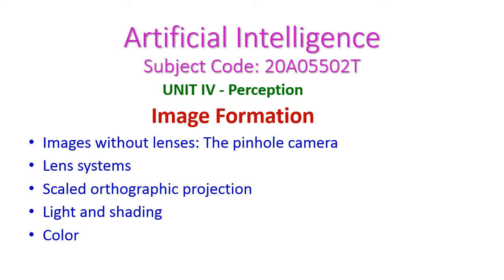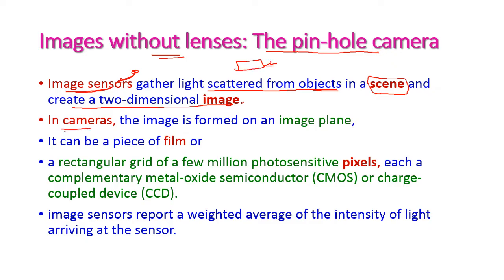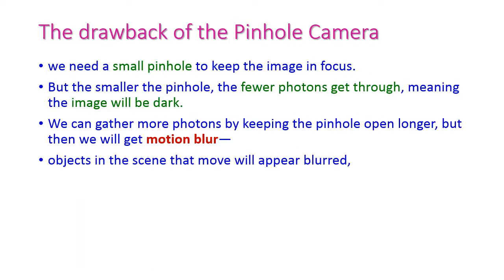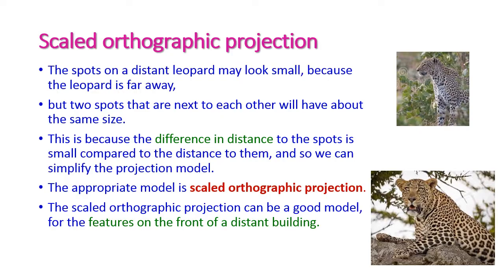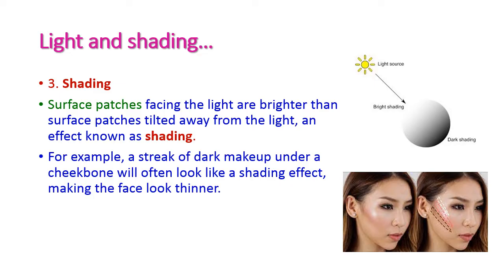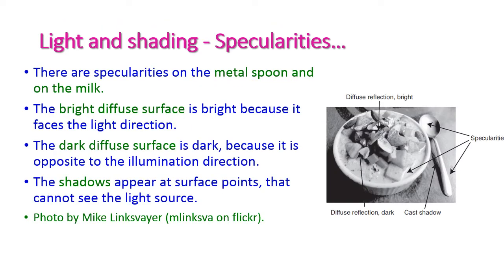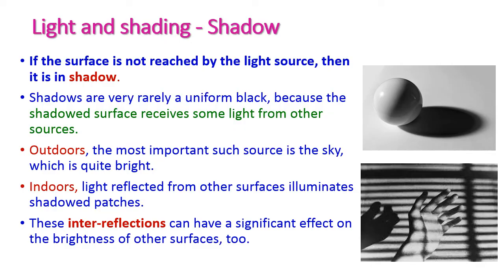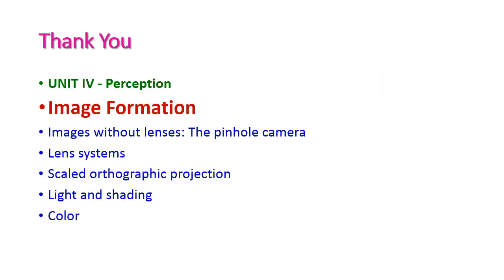Image Formation-Artificial Intelligence-Perception-20A05502T-unit-4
UNIT IV - Perception
Image Formation
Images without lenses: The pinhole camera
Lens systems
Scaled orthographic projection
Light and shading
Color